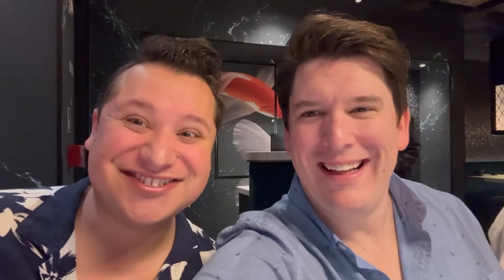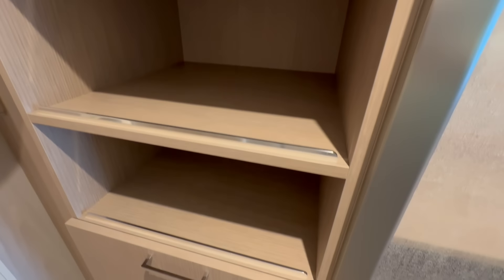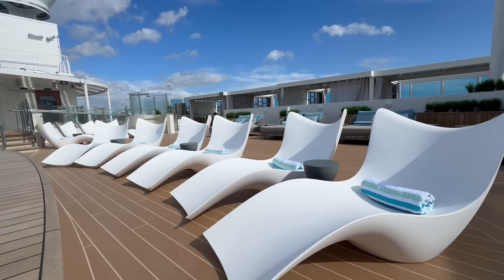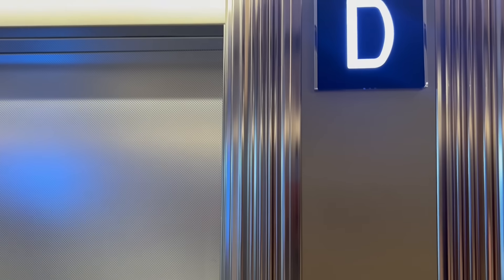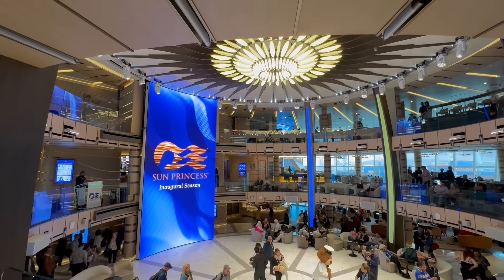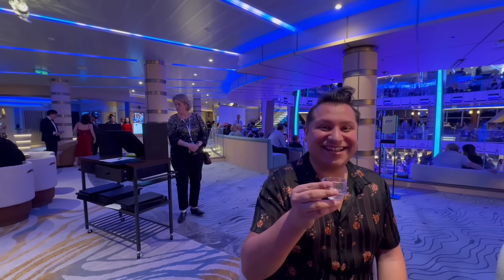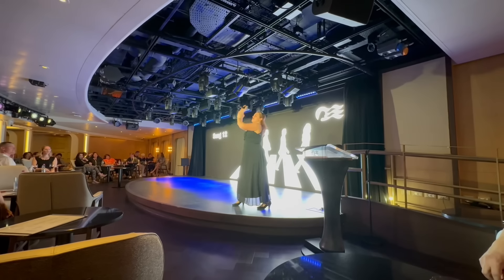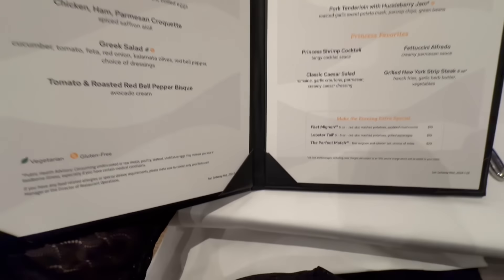Inside Sun Princess: Our Honest First Impressions of Princess Cruises’ Largest Cruise Ship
In our JJ Cruise News today, Princess’ Largest Cruise Ship Sun Princess Cruise Ship First Impressions and Review 2024! We share our Sun Princess Cruise Ship First Impressions Cruise Review 2024! Should you book Princess Cruises Biggest Cruise Ship Sun Princess Cruise Ship? We tell you the good and bad first impressions of Princess Cruises’ Sun Princess Cruise Ship 2024 and one thing that is a game-changer for the cruise industry!

In the cruise news latest, join us as we chat through this cruise news today. The latest cruise news we are bringing is all about Princess Cruises’ Sun Princess Princess’ Biggest Cruise Ship First Impressions of Sun Princess including New Things onboard Sun Princess Cruise Ship 2024. This latest cruise news proves Sun Princess Inaugural cruise 2024 is full of amazing new designs as Sun Princess, Princess Cruises largest cruise ship, honest first impressions and review include a first look of all of the venues onboard including the Sanctuary and The Suites Only Signature Lounge. Sun Princess has brought so much new to the Sphere Class including The Dome, The Arena, Butcher Block By Dario Restaurant, Love by Britto, Spellbound by Magic Castle Experiential Bar, Umai Teppanyaki and Hot Pot Restaurant, The Good Spirits Bar and Mixology Show, Park 19, Kai Sushi Restaurant, overall cruise ship design, entertainment including a new Cirque de Soleil Show, new Princess Piazza, and so much more! On Sun Princess there are so many things to do! Those things include Park 19, lido pools and hot tubs, Underground Teen Lounge, Neon Grove Tween Club, Sun Princess Cruise Ship architecture, Signature Suite Deck and Bar, and Infinity pools and Hot Tubs including the Adults only pool and sun deck The Sanctuary. Other venues onboard Sun Princess include The Catch  Seafood Restaurant by Rudi, O’Malley’s Bar and Restaurant, Sabatini’s Italian Restaurant, and favorites such as Alfredo’s, Crown Grill, International Cafe and Princess Live! Does Princess’ Biggest Cruise Ship Sun Princess interest you? This is the latest cruise news in the US! We are talking about what this cruise ship news means for the major North American cruise lines, Royal Caribbean International, Norwegian Cruise Line, Carnival Cruise Line, MSC Cruises, Virgin Voyages, and Disney Cruise Line and how it ties into the US Cruise Industry.

We had the incredible opportunity to climb aboard Royal Caribbean Cruise Line's Adventure of the Seas FIRST sailing out of Nassau, Bahamas on June 12th, 2021. We were also onboard the FIRST sailing out of the US on Celebrity Edge on June 26th, 2021. Celebrity Cruise Lines was the first major North American cruise line that sailed from a North American port since March 2020. We were also on the first Carnival cruise out of Florida on July 4th Carnival Horizon sailing. We were on the Inaugural Season Carnival Mardi Gras cruise ship maiden voyage sailing on July 31st! We were on one of the first Disney Cruise Line ships sailing out of the US on Disney Dream on August 20th, 2021! We were on one of the first Alaska sailings in 2021 on Royal Caribbean’s Ovation of the Seas on August 27th, 2021! We’re thrilled to be on these ships to bring you the latest cruise news and cruise tips about the future of the cruise industry in 2024.

Comment and tell us what you think! What are your honest thoughts on Princess’ Biggest Cruise Ship Sun Princess? Are you ready to book Princess Cruises Sun Princess, the cruise line’s largest cruise ship? Have you ever tried a new cruise ship like Sun Princess Cruise Ship?

This cruise is a Media Invite from Princess Cruises. All views are honest and our own.

We sailed in the most POPULAR Cabin on Princess’ Newest & Biggest Cruise Ship Sun Princess 2024